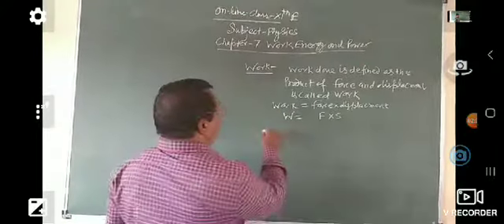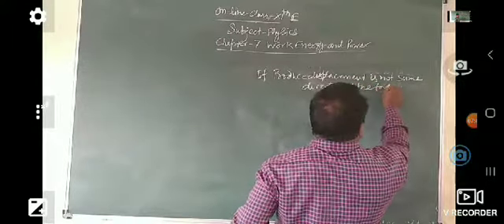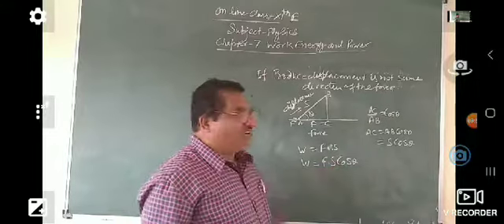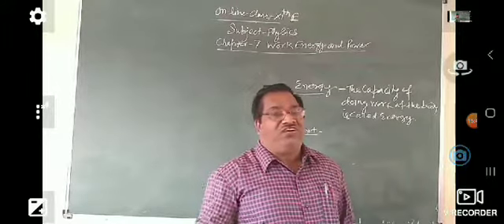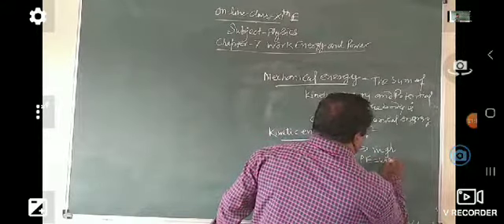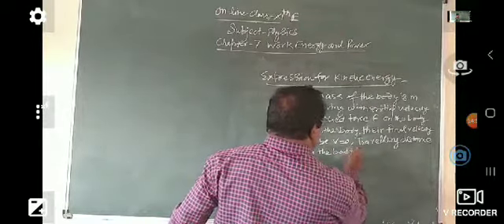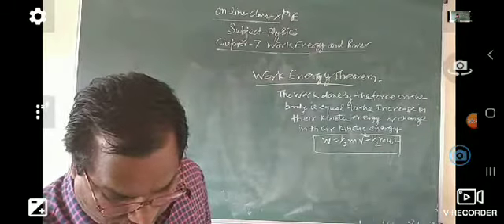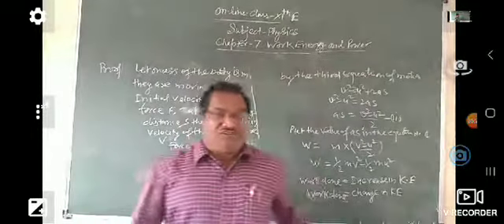Physics Class by A.P.Chaturvedi Sir/class 11E/chapter 7work,Energy&Power